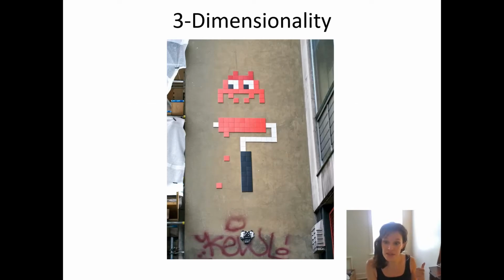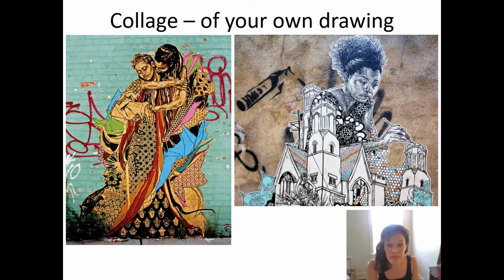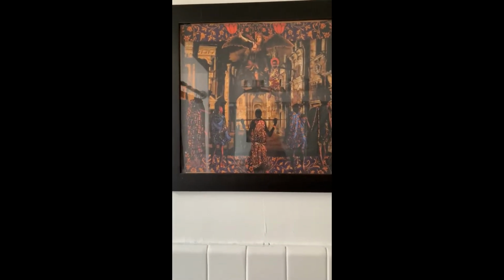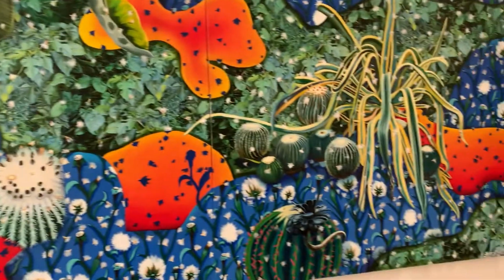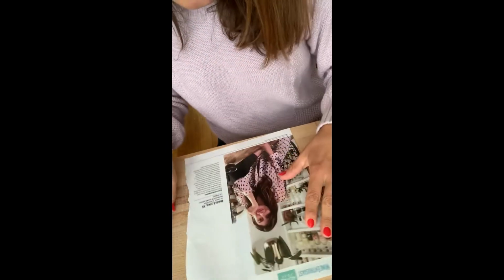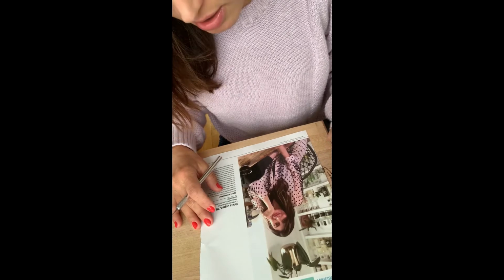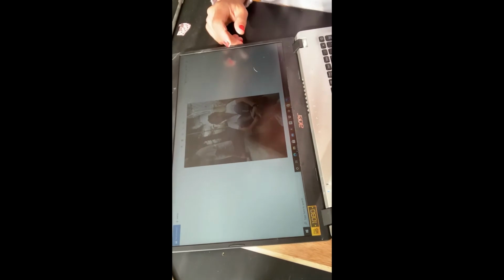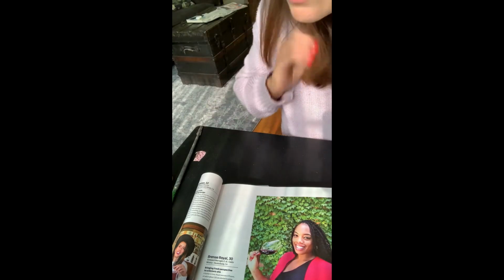Street Art + Alternate Techniques + Mixed Media Painting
COLLEGE ART: These are the exact lessons I used in my flipped classroom when I was a college art professor. Now everyone can view them online for free. College costs too damn much. I hope you enjoy them!

Lecture and Demo on Street Art + Alternate Techniques + Mixed Media in painting